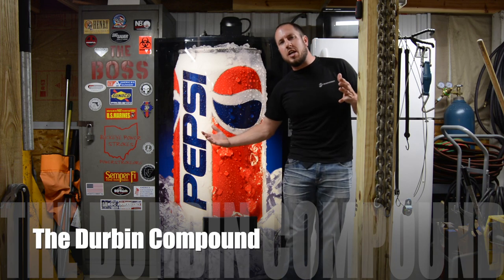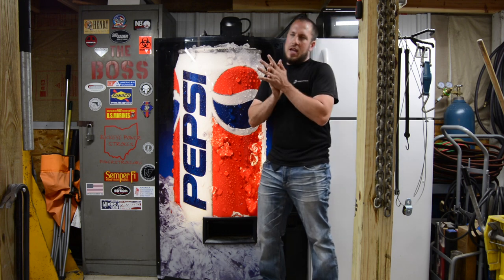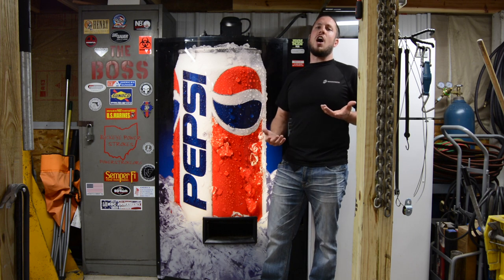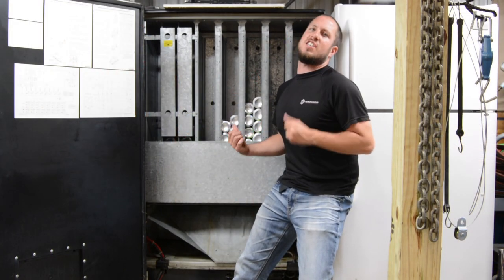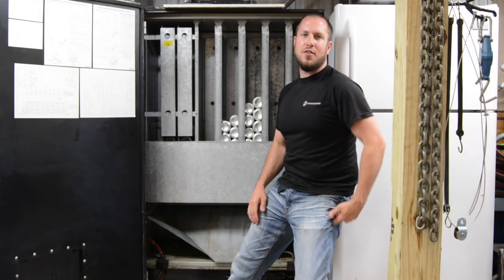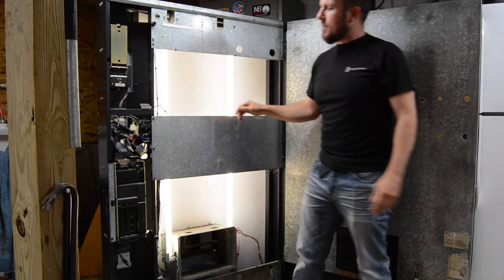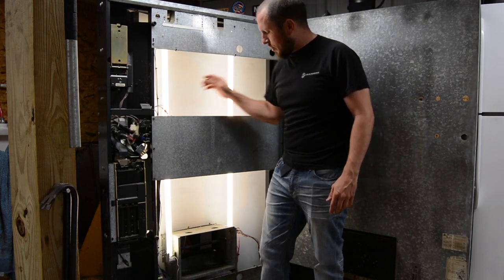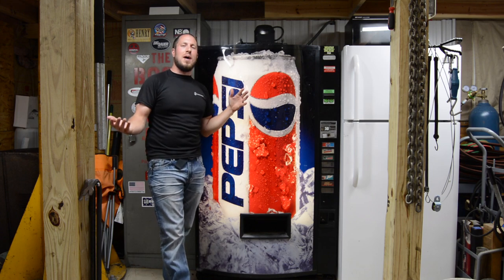What's Inside A Pop Machine?